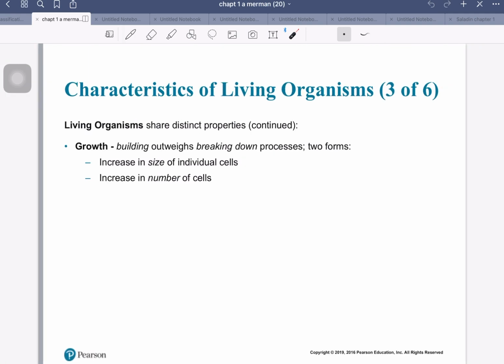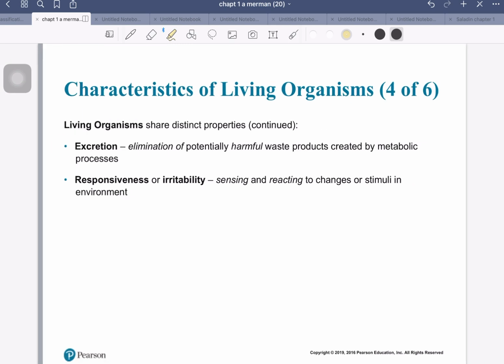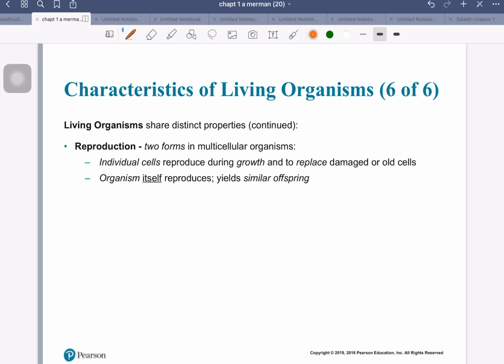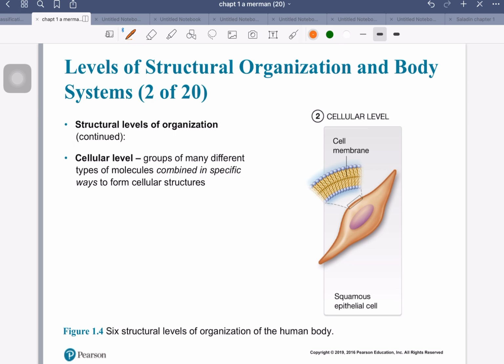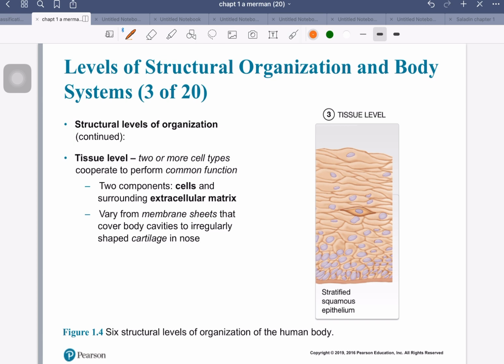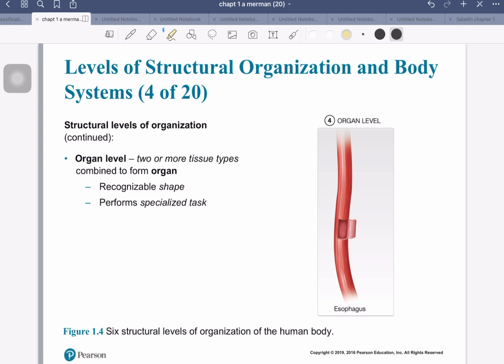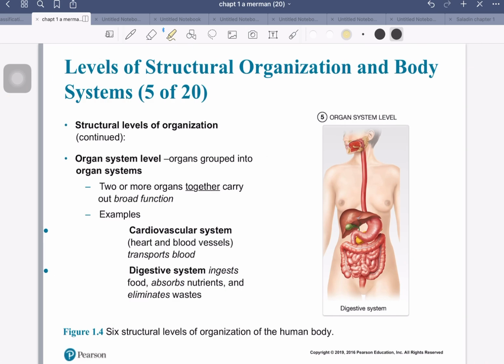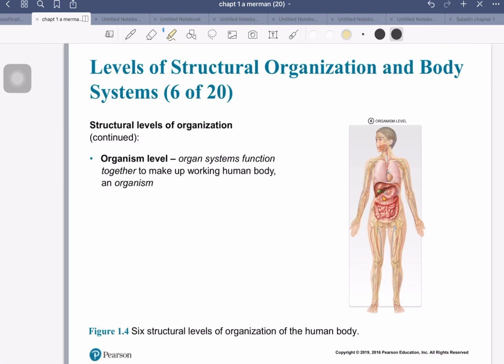Chapter 1 - part 2 organization